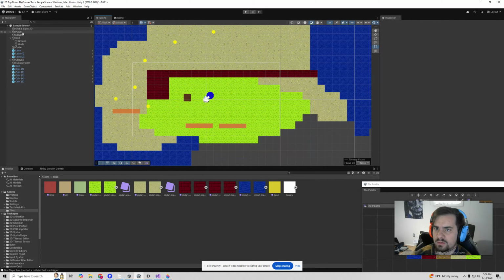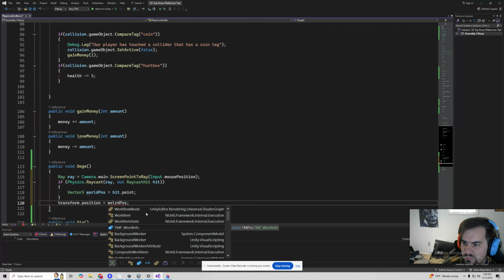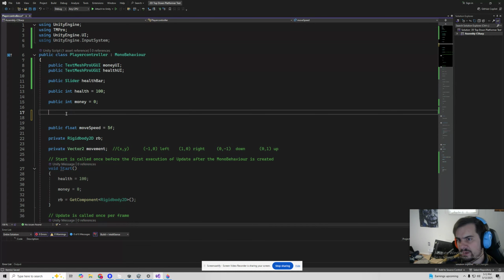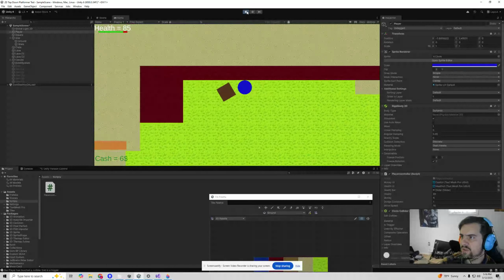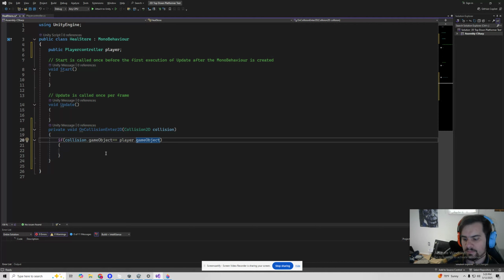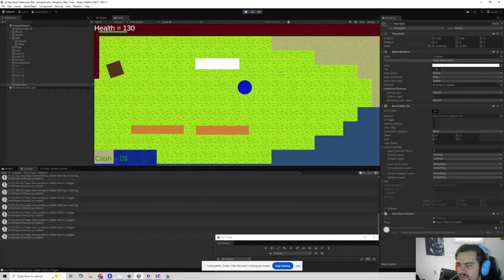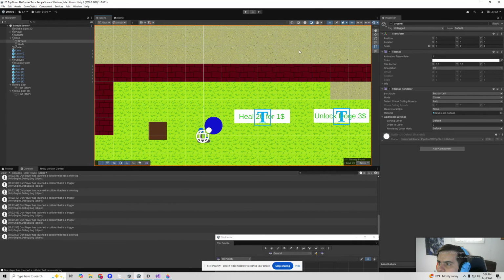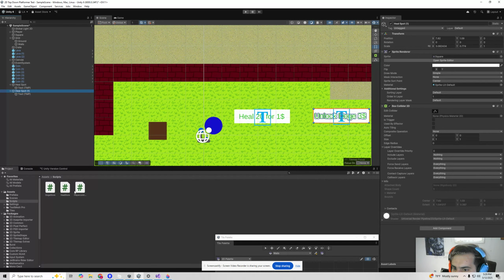Creating a top-down 2D Game on Unity 6 (Part 6: Adding A Blink/Doge Mechanic and Stores)